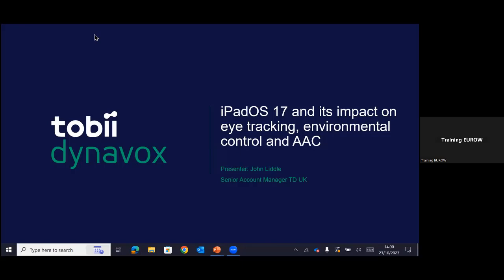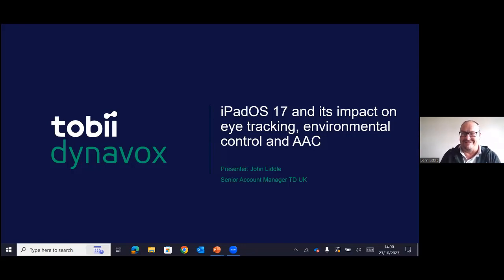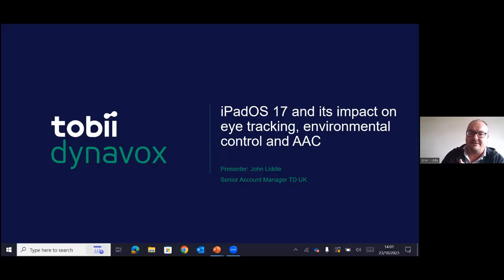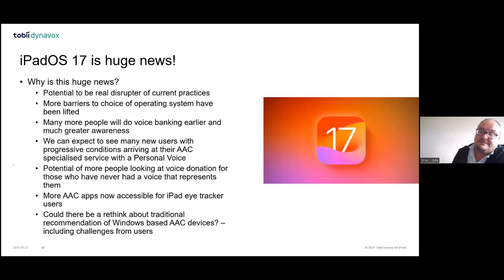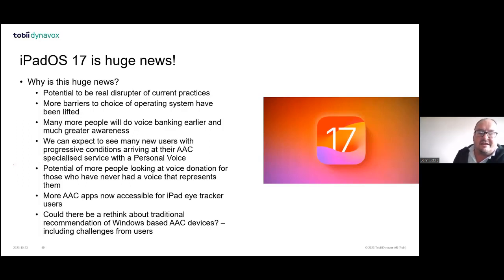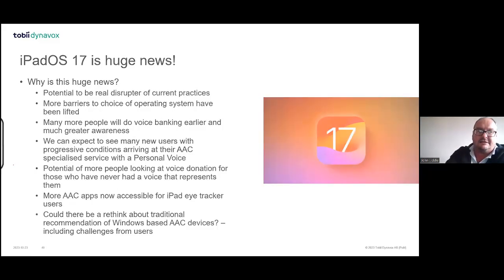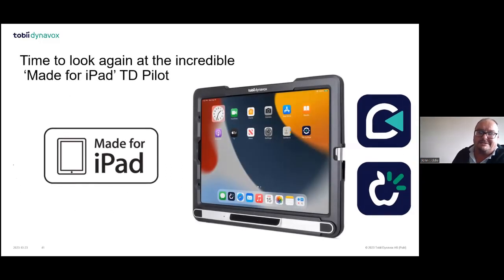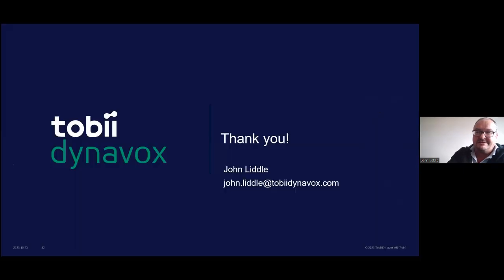iPadOS 17 and its impact on eye tracking, environmental control and AAC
In this session, we look at the great new features in iPadOS 17 that make the iPad even more accessible for eye tracking, communication, and environmental control. This update has made the TD Pilot even better for control of the iOS environment and third-party AAC and EC apps. The new features we explore include Snap to Item, Personal Voice, Assistive Access mode, Auto Hide the cursor, and Live Speech.